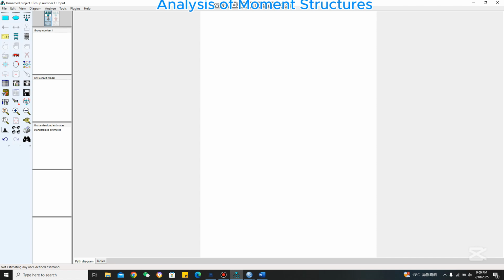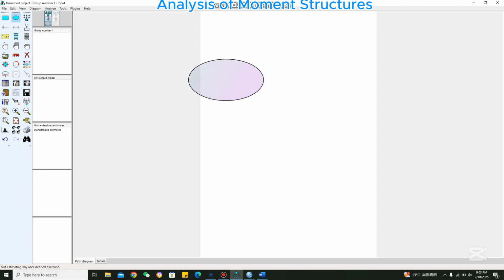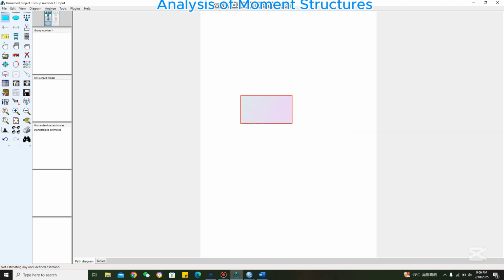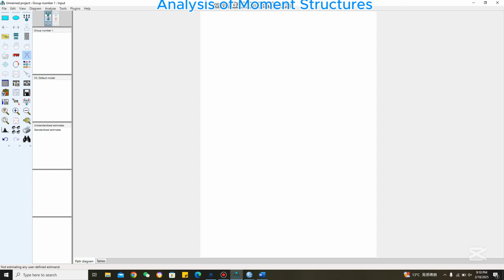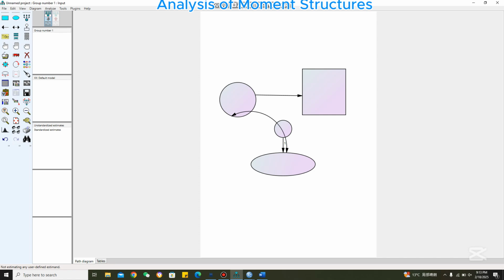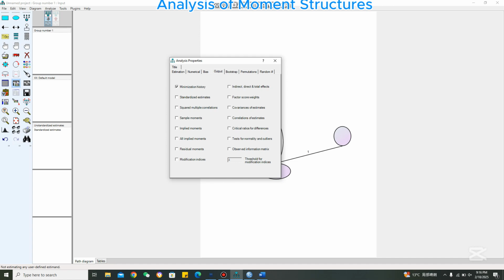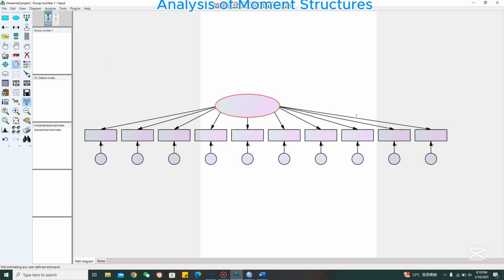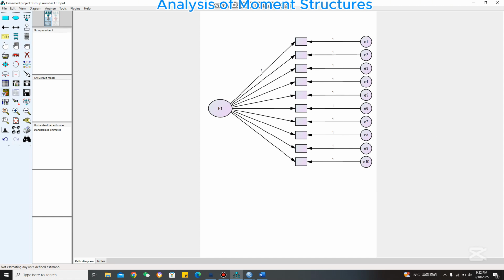Master Data Analysis with AMOS: A Beginner’s Guide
Hello everyone! In this video, I’ll show you how to perform data analysis using AMOS step by step. Whether you're a beginner or an advanced user, this tutorial will help you understand the key features of AMOS for Structural Equation Modeling (SEM).